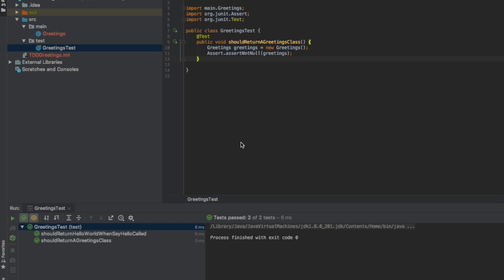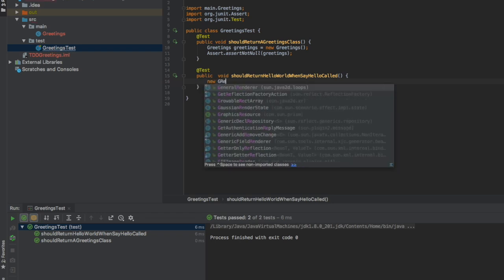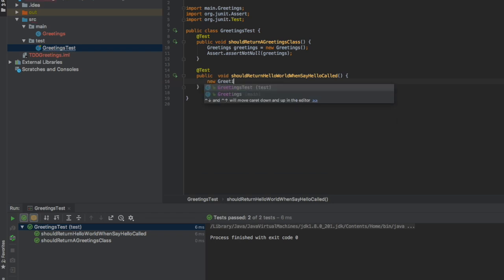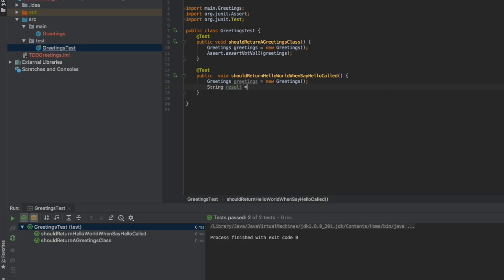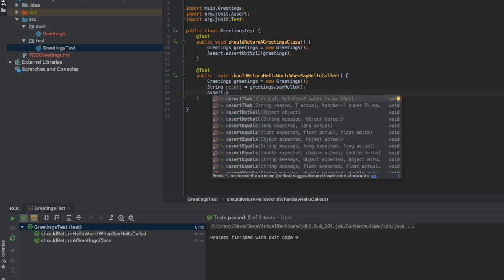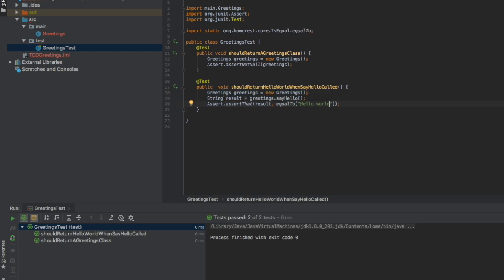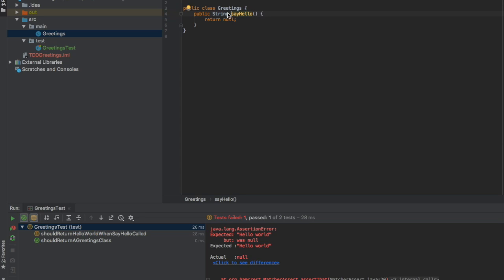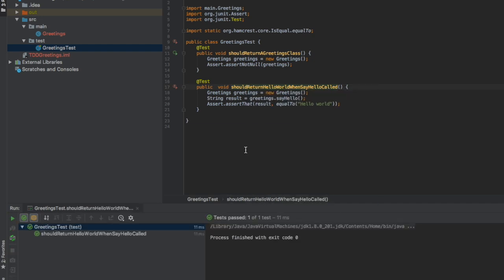Test driven development - add a method from a test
We can now add a new method and for this we start with a new test.  We always use a test first approach to fulfilling any new requirements.